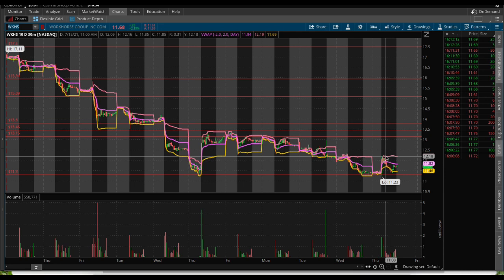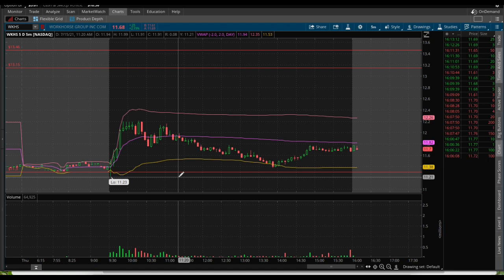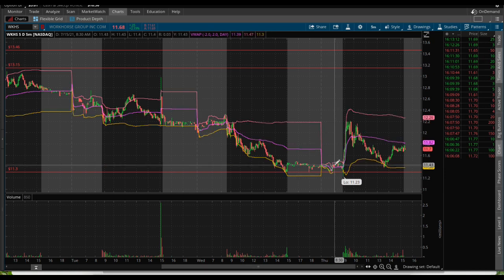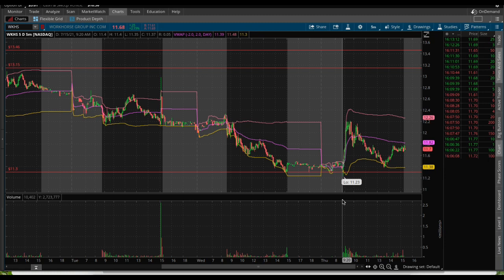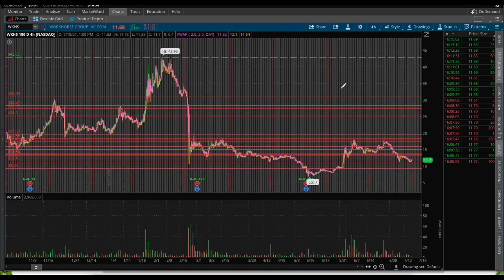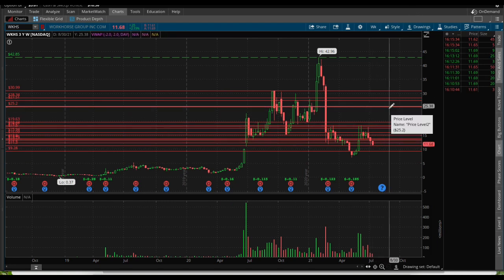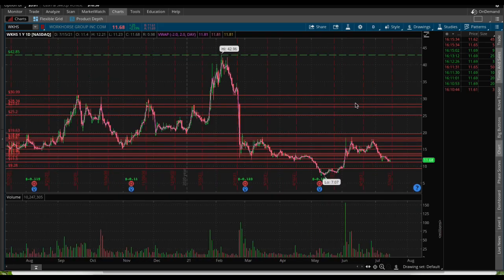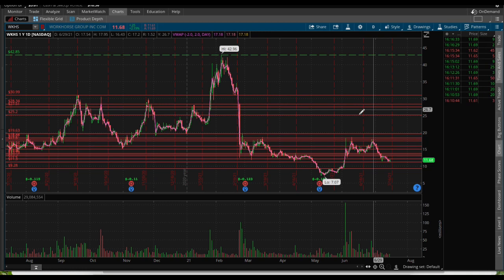WORKHORSE COMPETING WITH AMAZON! Drone Delivery?! $WKHS Stock Analysis and Forecast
$WKHS CHART AND PREDICTION July 15! Student Trader...Can we hit all-time highs?!!!
$WKHS CHART AND PREDICTION...Student Trader. Looks good for the week ahead expect a little pull back because the rally was so powerful! Student Trader! Amazon vs Workhorse who will win. partnership? Merger?

Remember to buy what you want to buy in so you wanna sell don’t buy and sell because I do trading stocks can lose a lot of money trade on your own dime not mine or anyone else’s im not a verified stock guy